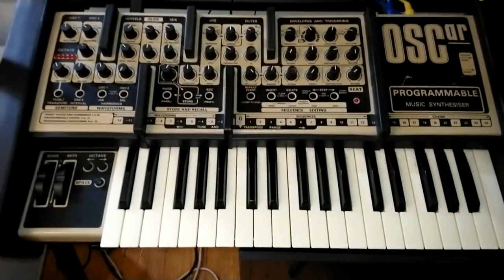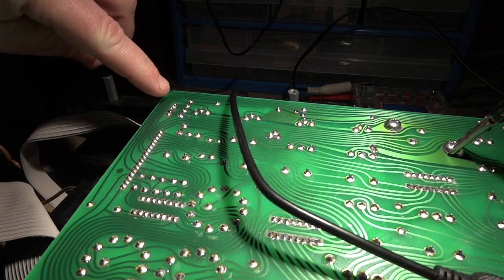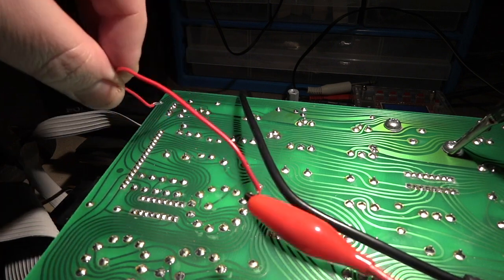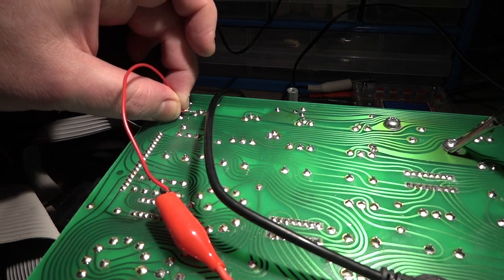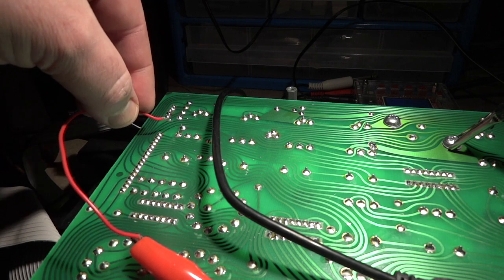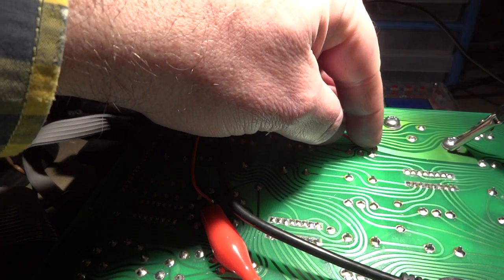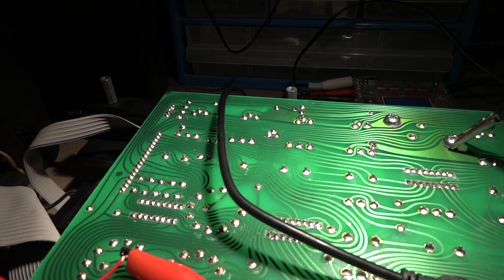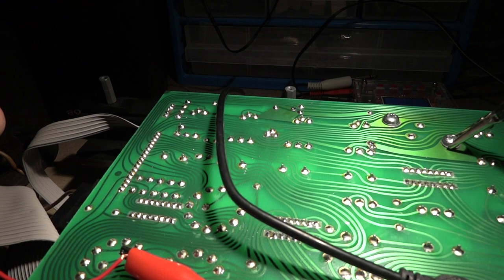Weird ground hum problem in an old synthesizer - OSCar Part 4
By popular demand (ie one person) I made a video on the OSCar ground loop.

I've read more about these issues since making this video, and probably the cause of this ground hum is capacitance between the traces on the circuit board. I've also found a solution, which I talk about in part 5 of this series.

The Oxford Synthesizer Company OSCar is a nearly mythical monosynth used by Ultravox, Jean-Michel Jarre and many more, perhaps most famously it provided the synth bass line in "Do They Know It's Christmas?"

OSC manufactured less than a thousand of these, making them as rare as they are weird. This rarity, together with the unusual design, questionable build quality and the company's brief life means it is sometimes called "The DeLorean of Synths".

It is NOT easy to repair, you need an expert.